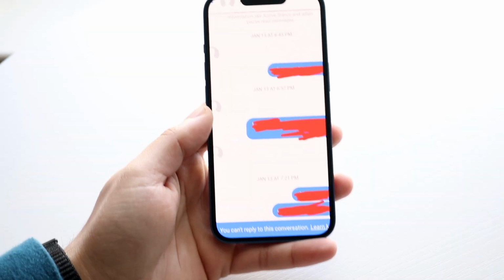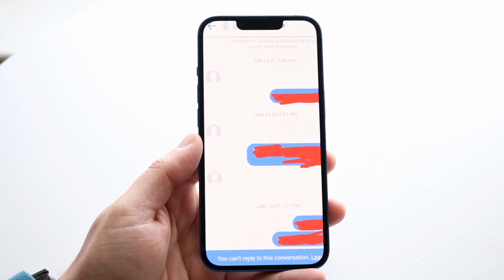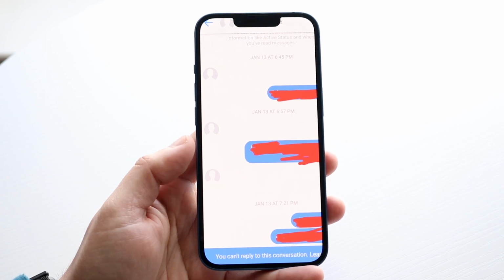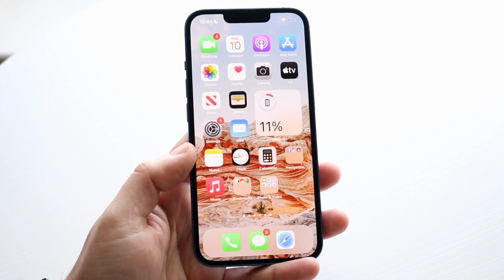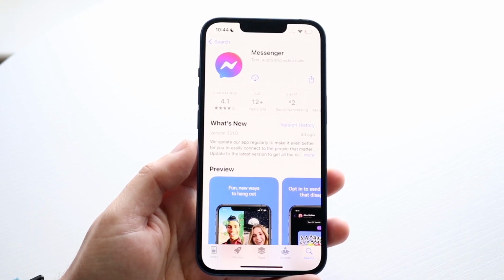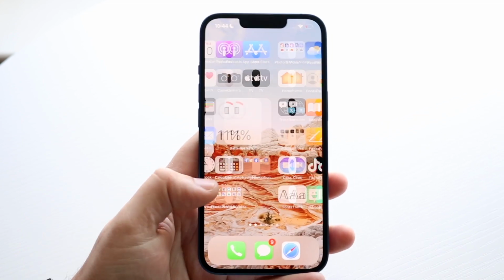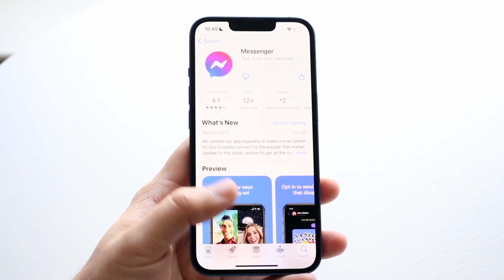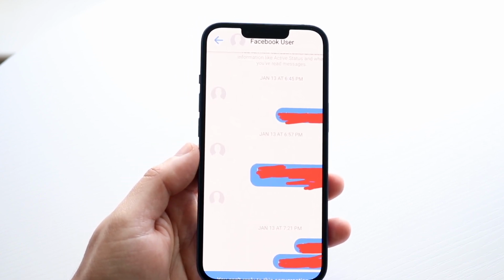How To Fix Person Missing On Messenger! (2022)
Here is exactly How To Fix Person Missing On Messenger! (2022)